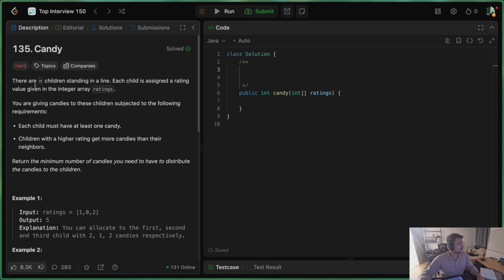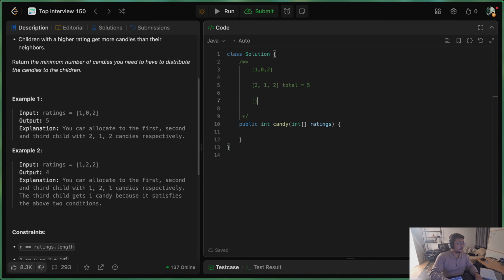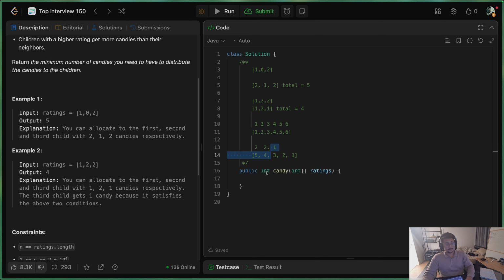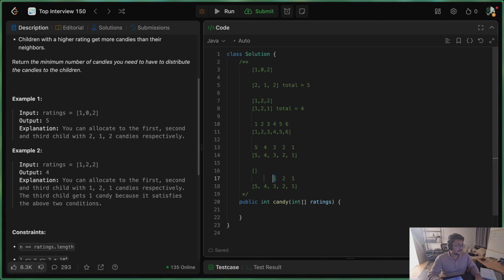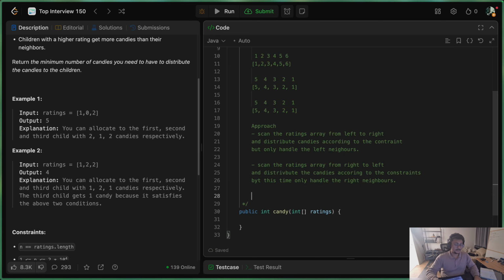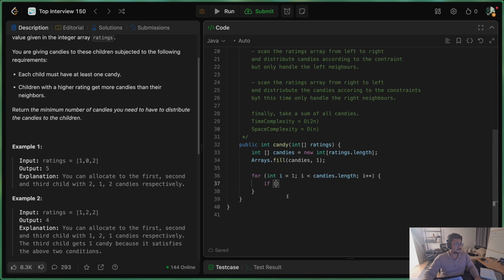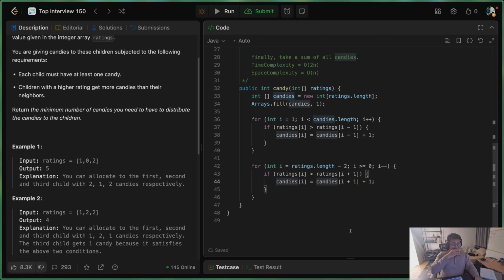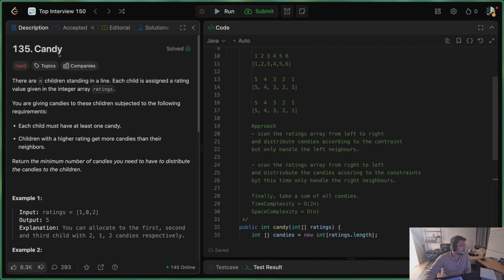LC-150.15 Candy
In this video, I solve the problem "Candy", from the Leetcode 150 Top Interview Questions.